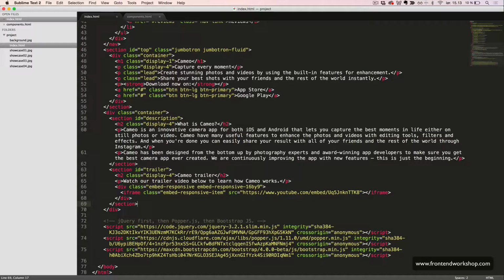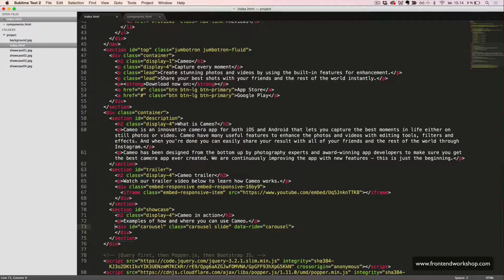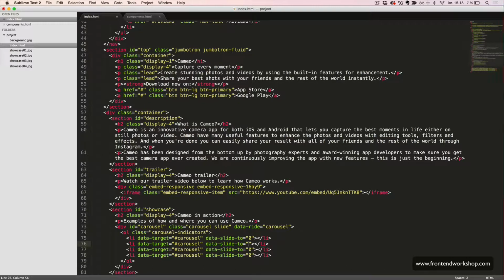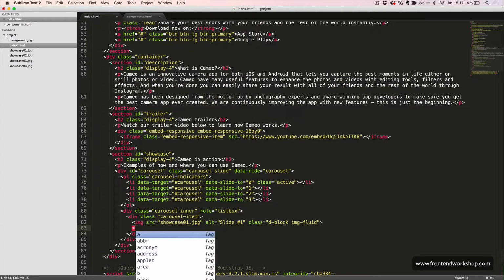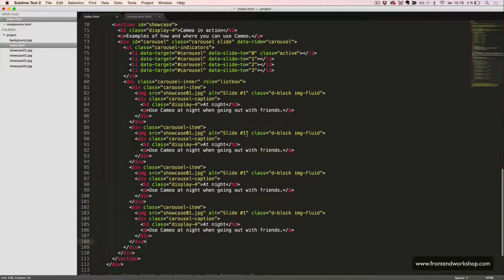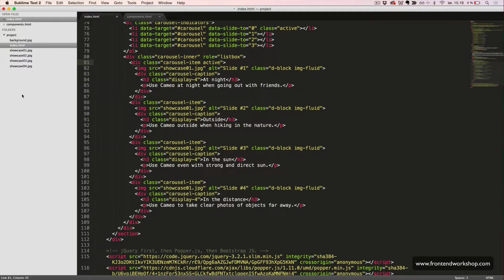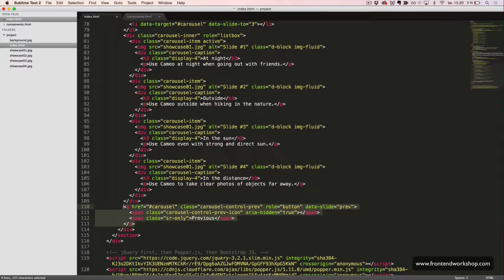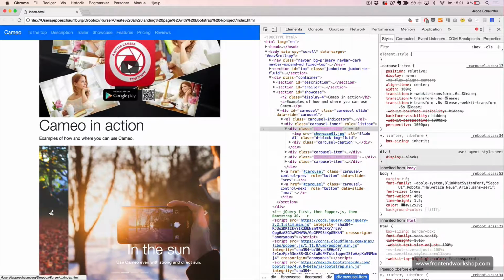Bootstrap 4: Create a landing page – Showcase